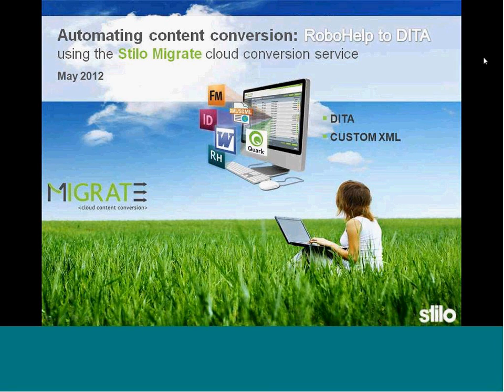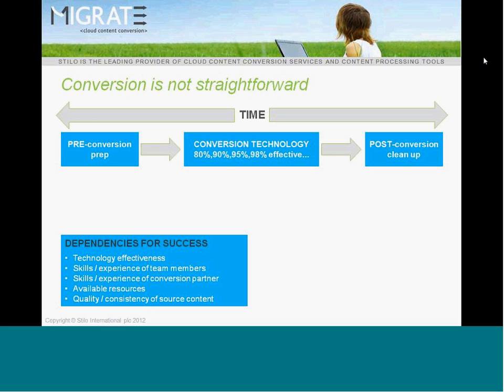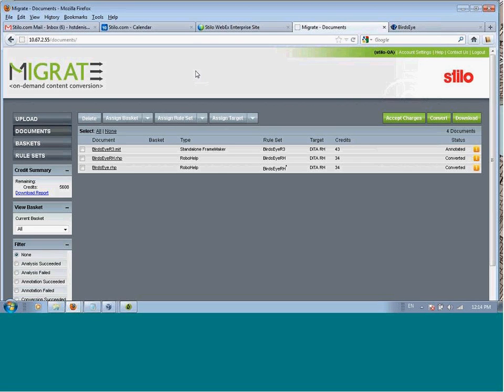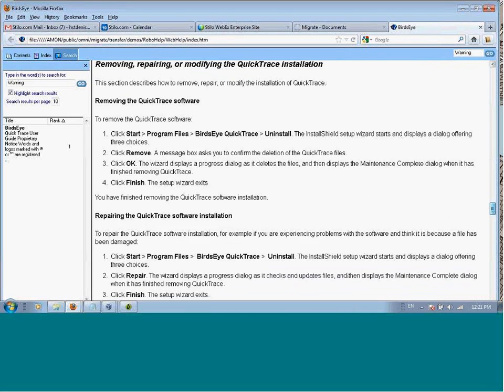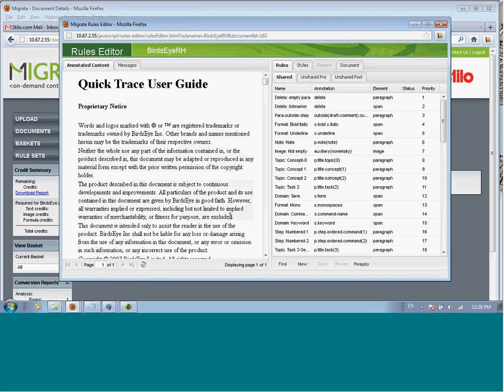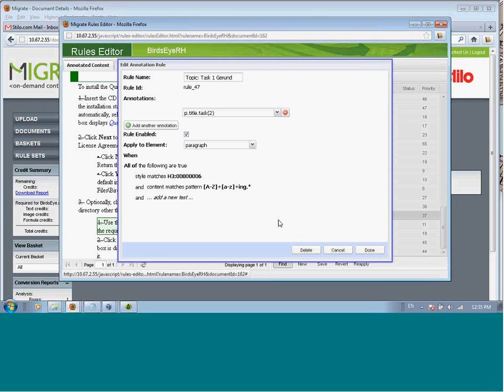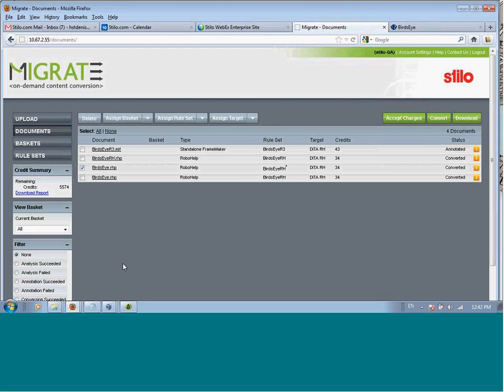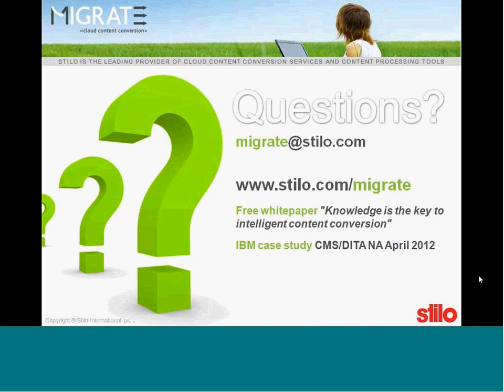[WEBINAR] Automating RoboHelp to DITA conversions using Migrate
In this one-hour webinar we present an overview of the Migrate cloud conversion service, providing a live demonstration showing the RoboHelp to DITA conversion process.